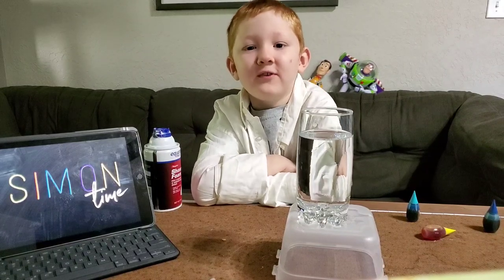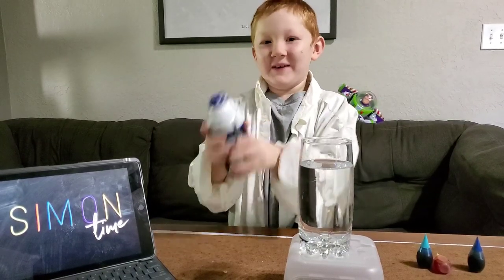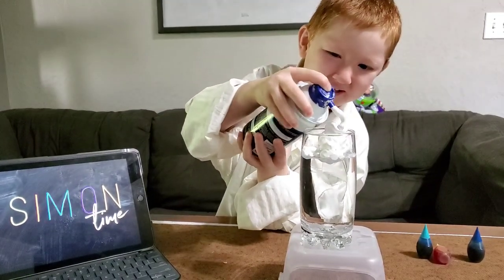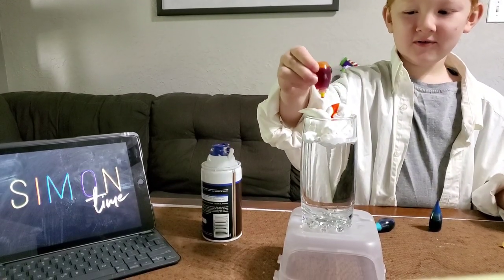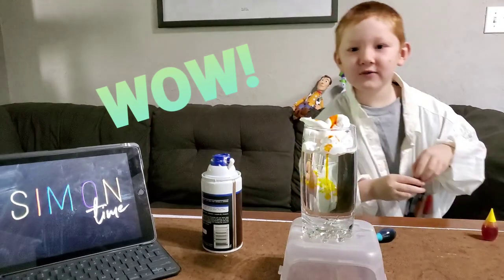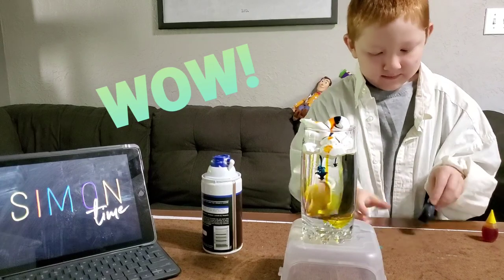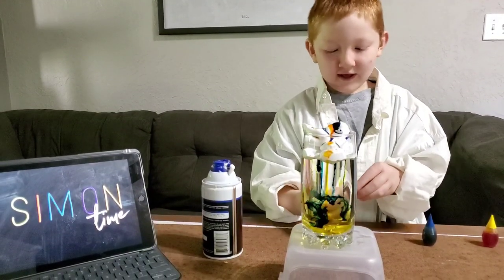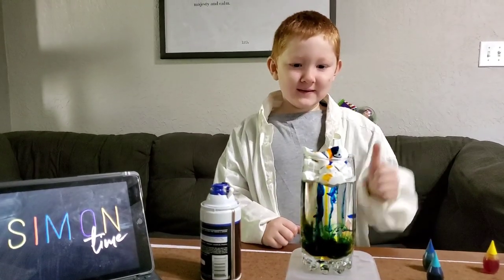Simon time: Shaving cream clouds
Simon uses shaving cream and food dye to show how rain works!

Supplies needed to do this at home:
Foam shaving cream (the gel stuff doesn't work as well)
Various colors of food coloring
A clear cup with water